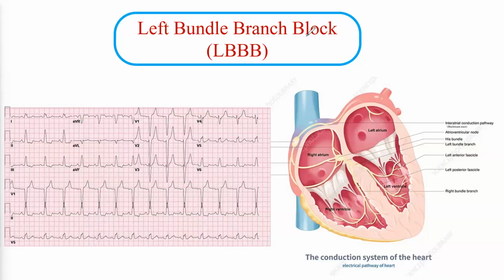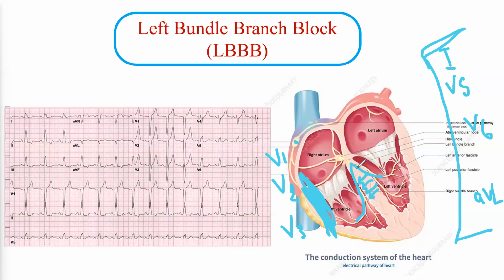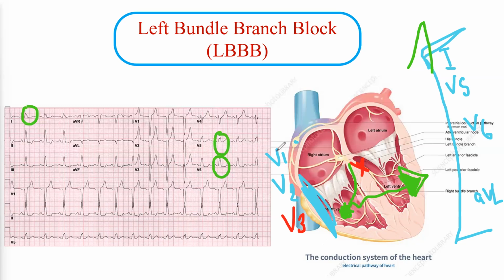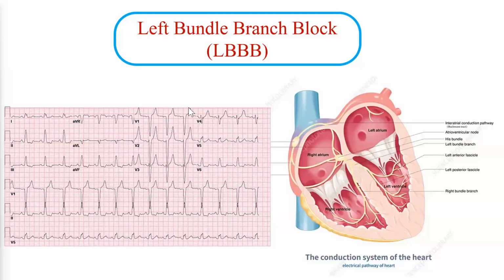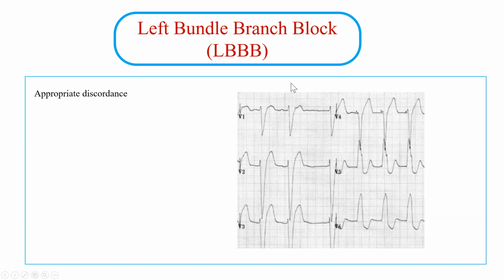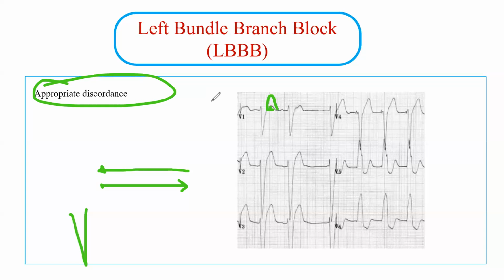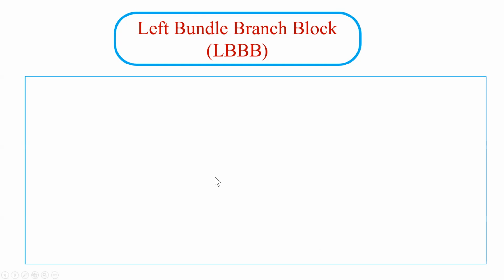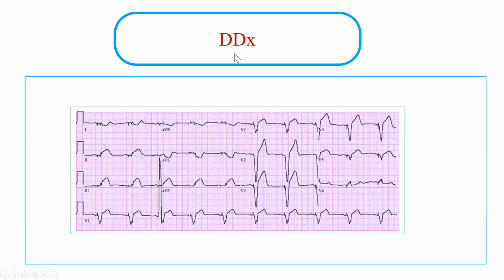Left Bundle Branch Block (LBBB)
📘 MedRapid EKG Mastery Series - Understanding Left Bundle Branch Block (LBBB) 📘

Explore the intricacies of left bundle branch block (LBBB) in the latest installment of MedRapid's EKG Mastery Series! In this comprehensive tutorial, we uncover the characteristics, EKG manifestations, diagnostic criteria, and clinical implications of LBBB. Whether you're a medical student, healthcare professional, or EKG enthusiast, this video provides essential knowledge and practical insights to enhance your understanding of LBBB.